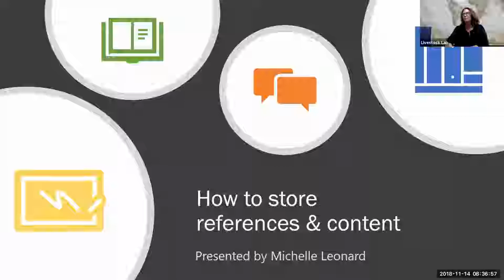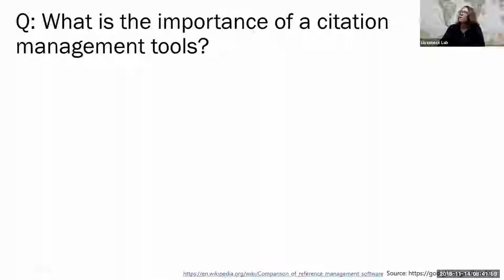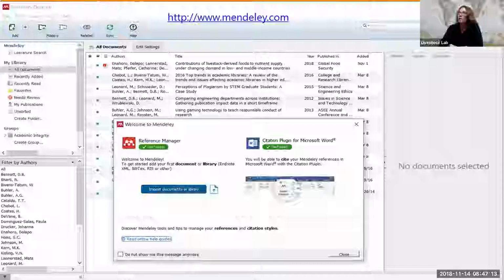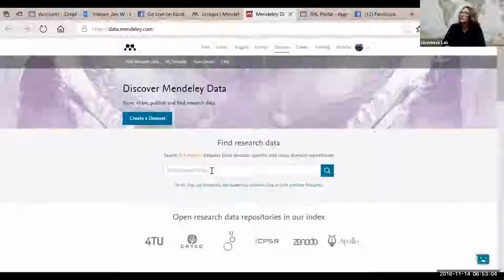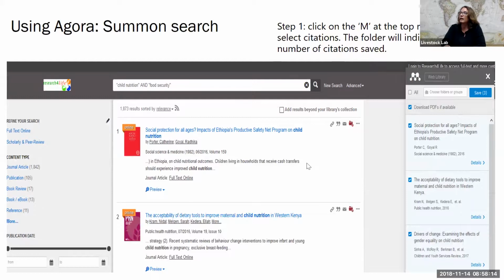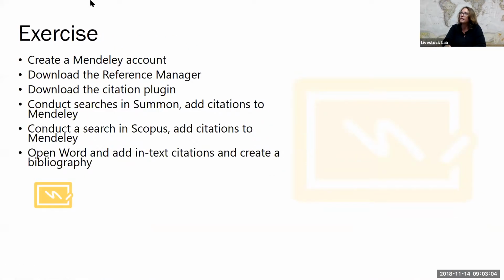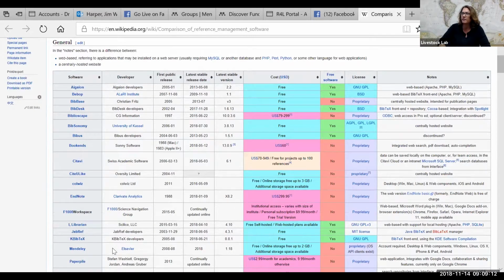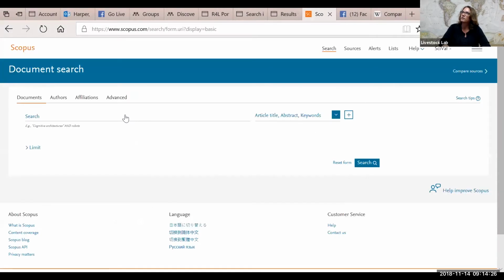Library Access for Success: How to Store Your References & Content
Find. Organize. Cite. Network: Discover a citation manager for your research.

This webinar will demonstrate the importance of using a citation manager when conducting research. Writing papers will be more efficient once you learn how to find the citations you want, organize them in a single system, and cite them easily. In this webinar, you will learn the importance of using a citation manager and view a demonstration about the ease of use of importing citations from Research4Life into the citation manager, Mendeley. Other features of the citation manager include networking and finding datasets.